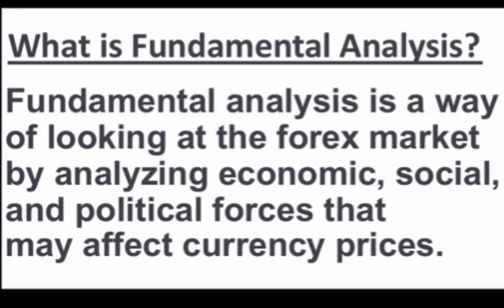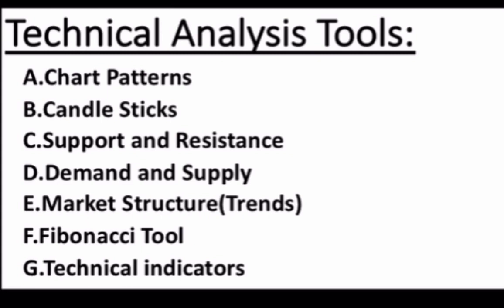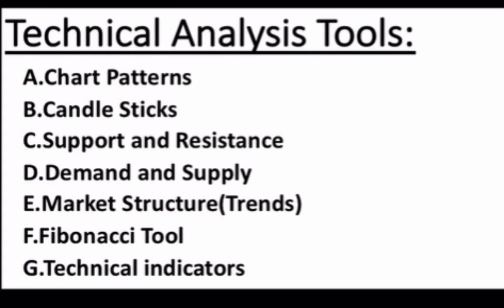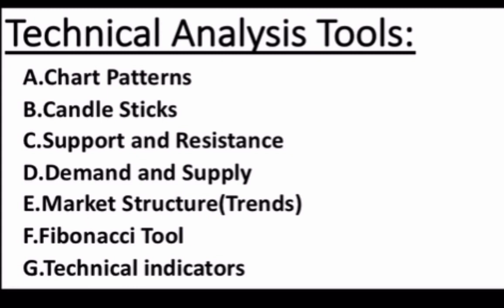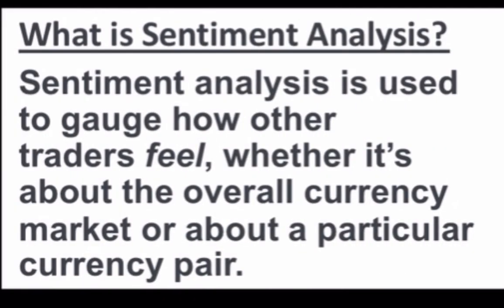Easiest way to Analyze the forex market!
Here the three basic ways to analyze the forex market is demystified for traders to fully maximize profits!!